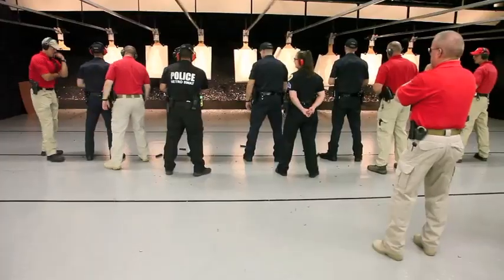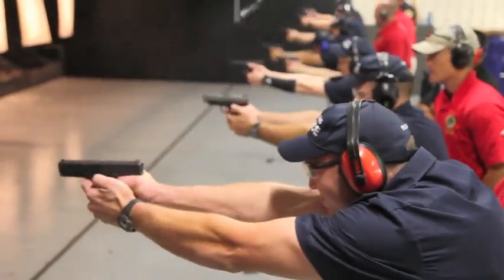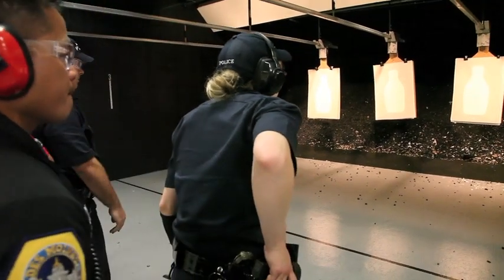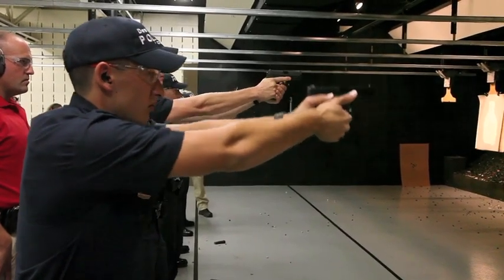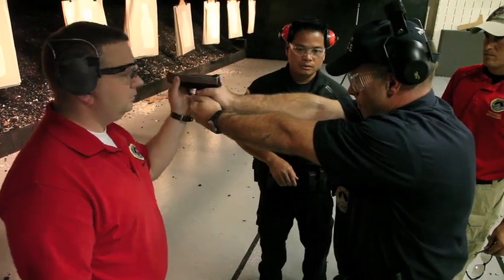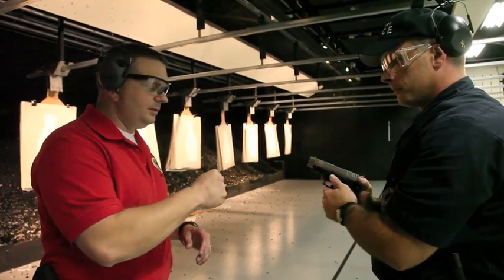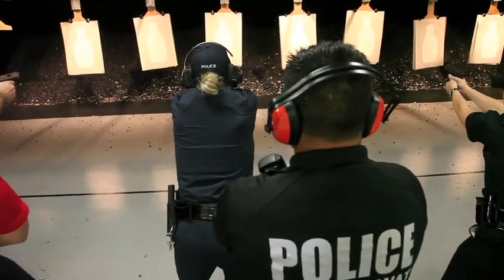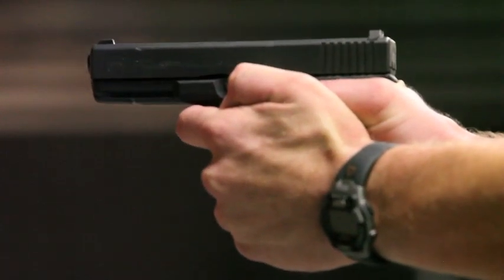Des Moines police recruits: firearm training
Des Moines police recruits go through firearm training.